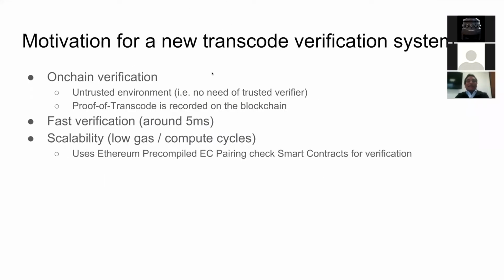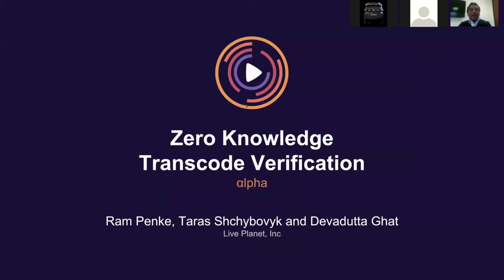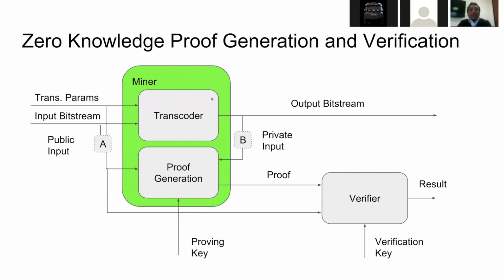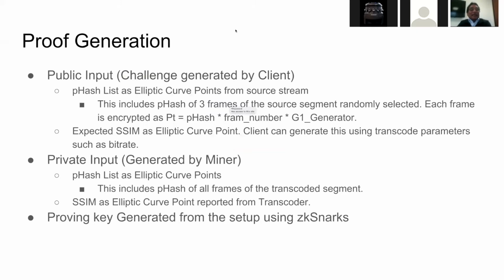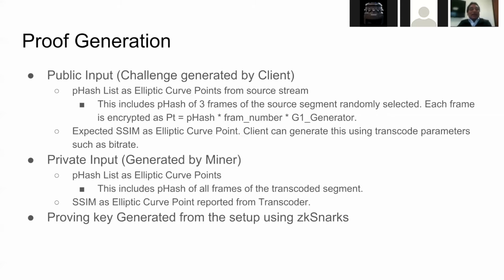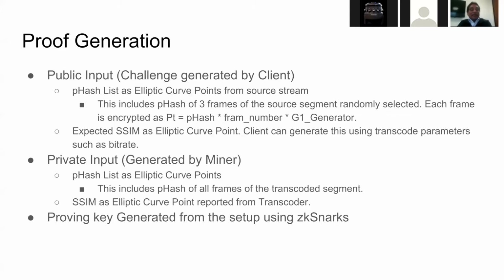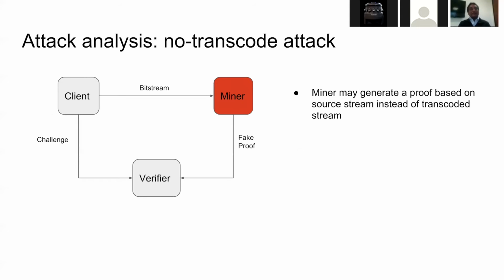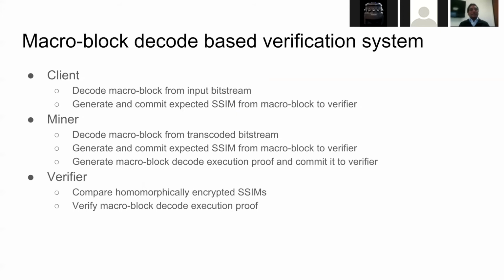VideoCoin -- Zero Knowledge Transcode Verification